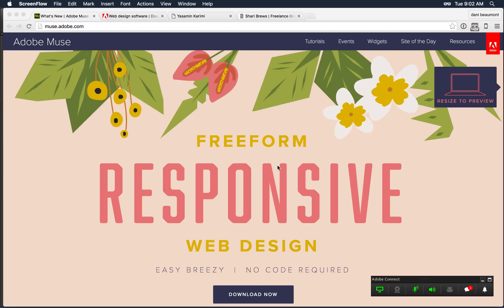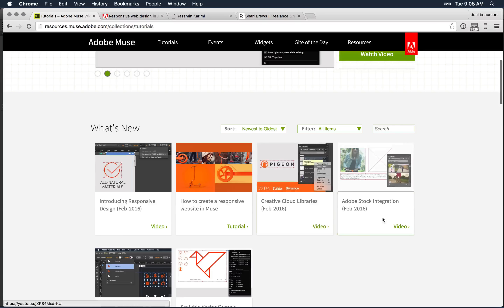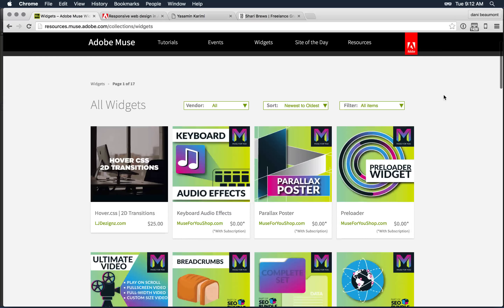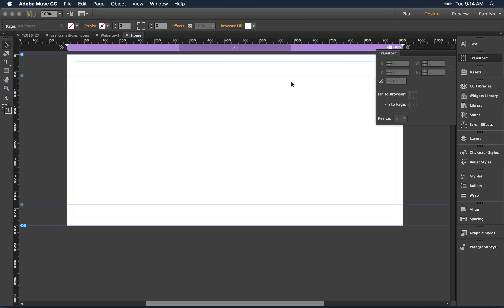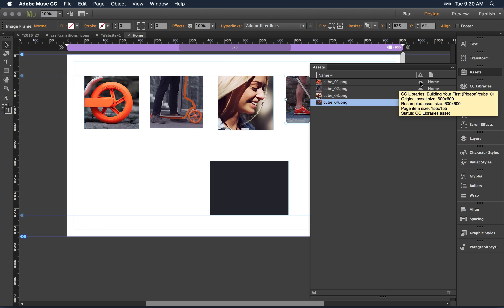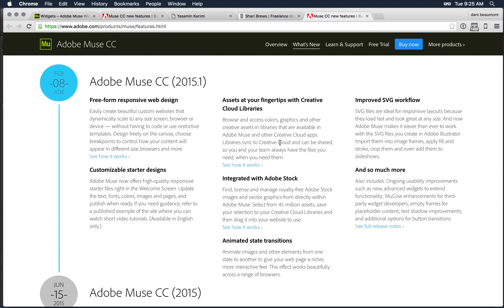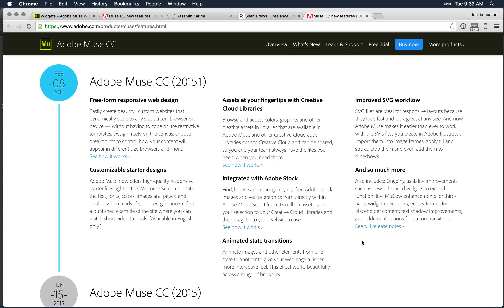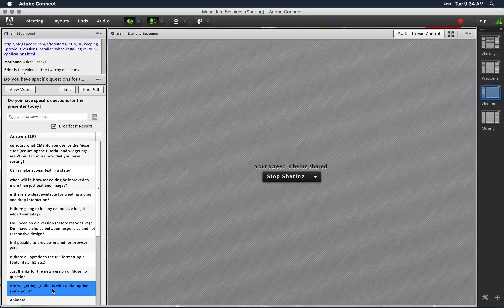MuJam 172 WhatsNew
Its finally here! Join Dani Beaumont and the Adobe Muse team as we take a look at the latest shipping Muse features -- from freeform responsive design, to Creative Cloud Libraries, CSS Transitions, Adobe Stock integration, and SVG improvements. Be sure to download the latest Muse release, and come join the fun!